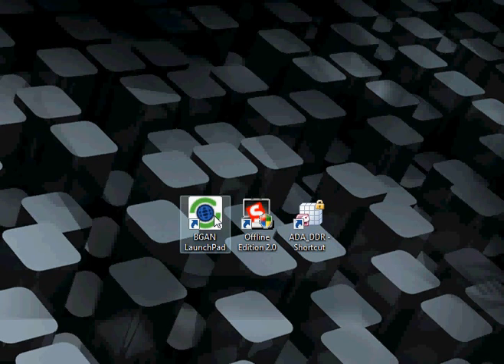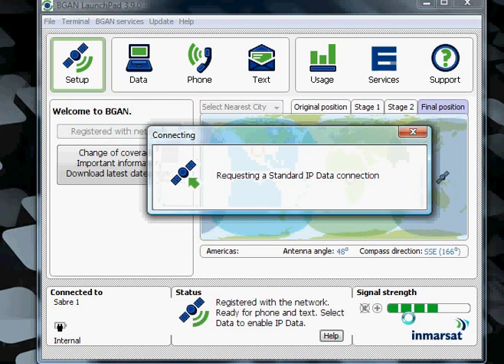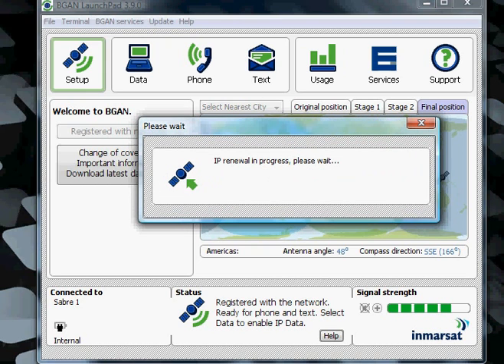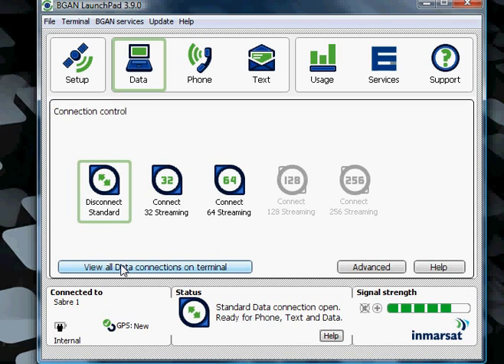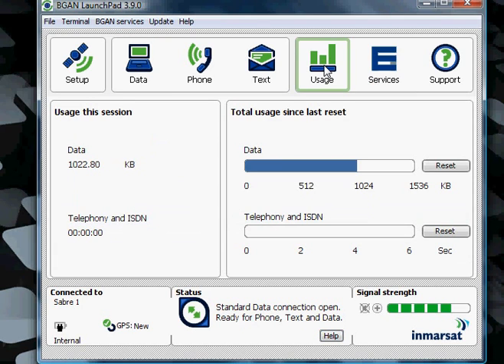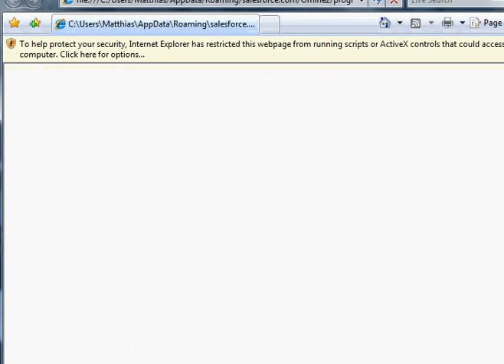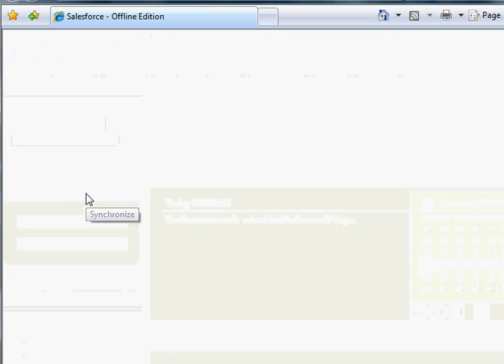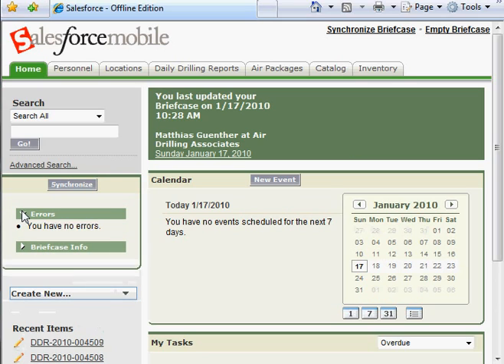Using the BGAN software to connect to salesforce.com offline edition